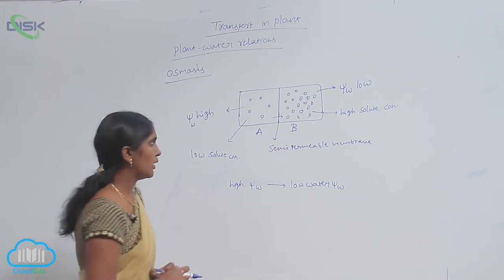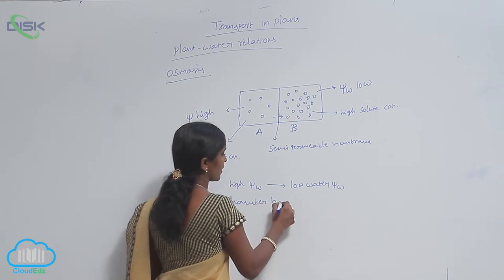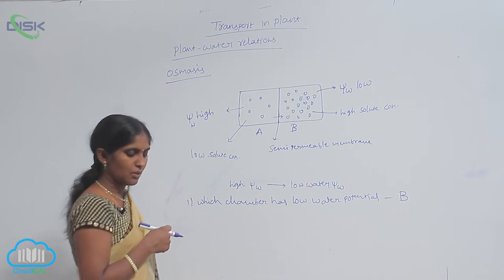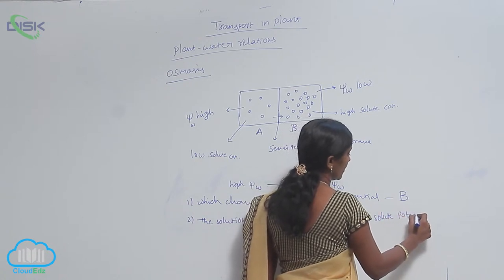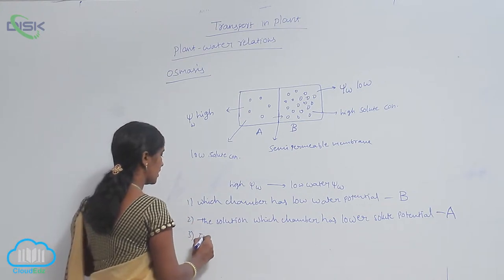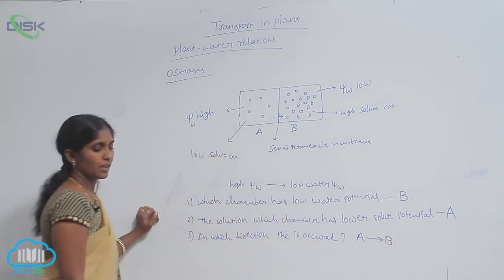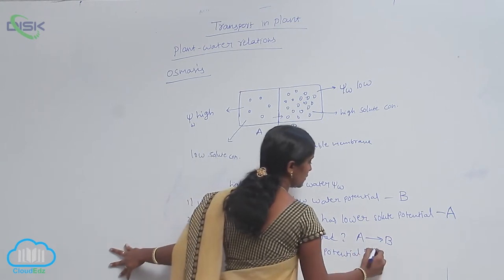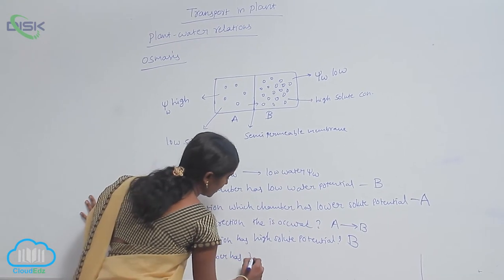Long Distance || Osmosis || Disk Telangana